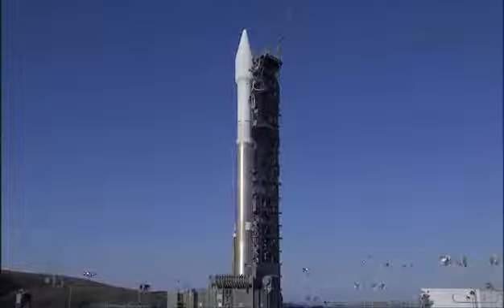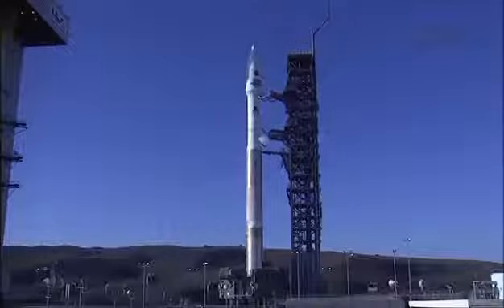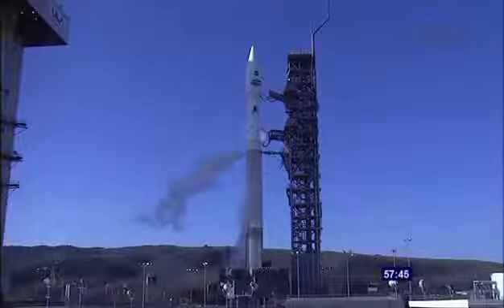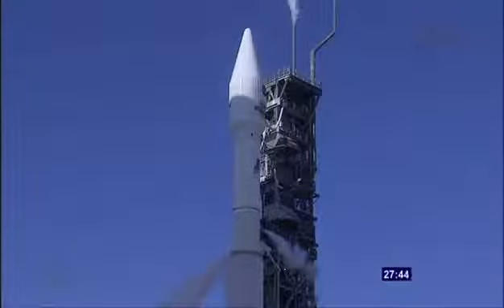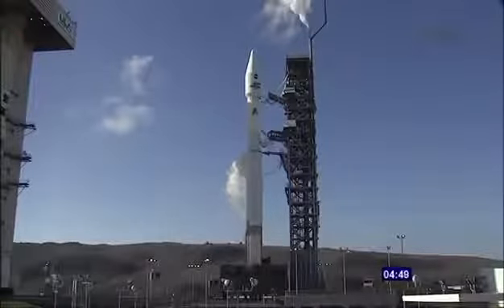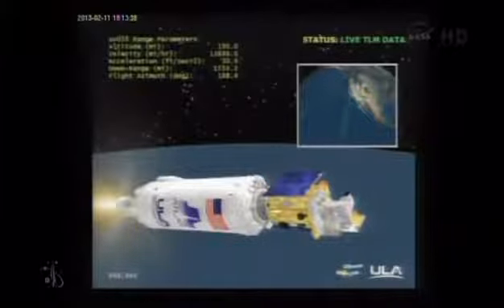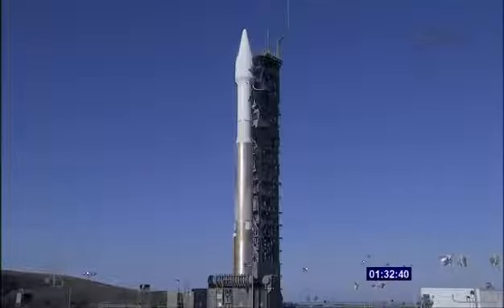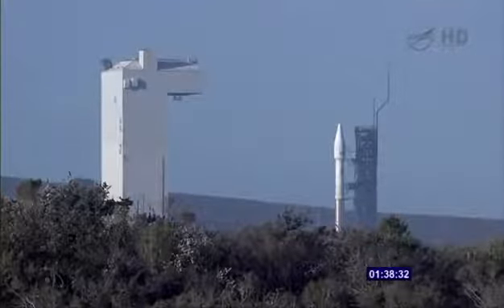Live launch of LDCM via Atlas V Rocket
NOTE ** Launch happens at 2:01:10 so youll want to skip forward to see that! A United Launch Alliance Atlas 5 rocket (AV-035) will launch the Landsat Data Continuity Mission for NASA and.

Atlas V rocket launches the LDCM (Landsat) spacecraft for NASA.

Now With Extended Rocket Cam! A United Launch Alliance Atlas V rocket blasts off from Space Launch Complex-3 with NASAs Landsat Data Continuity Mission (LDCM) payload. This was the 2nd.

This is the edited NASA video of the Atlas V 401 rocket launch from Vandenberg AFB in California. The rocket inserted the Landsat LDCM satellite into a solar polar orbit. (Video credit NASA)